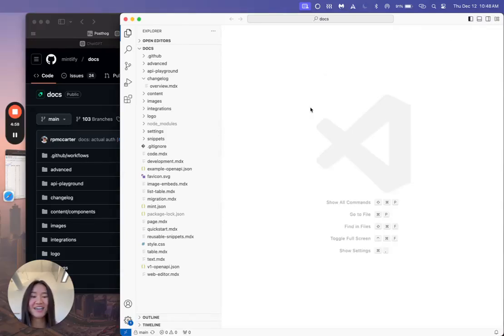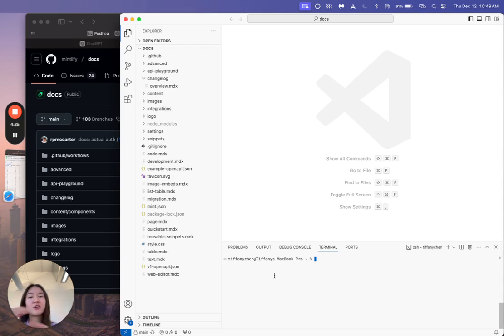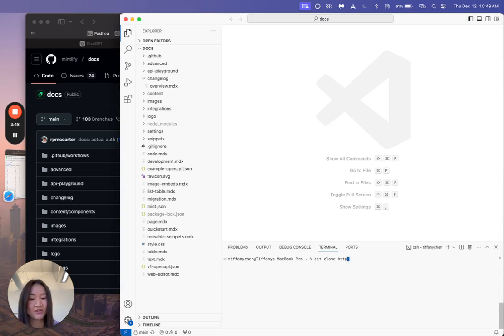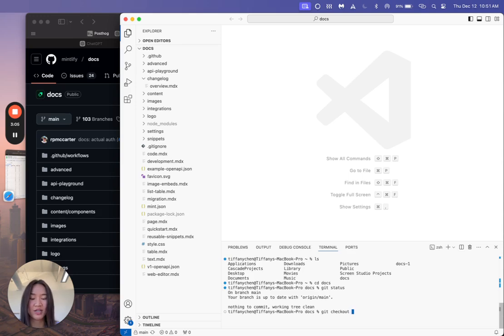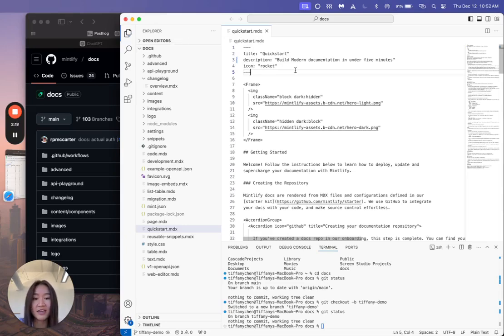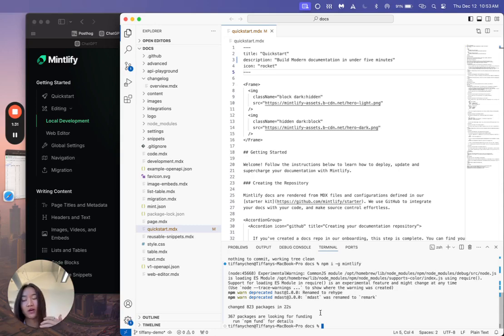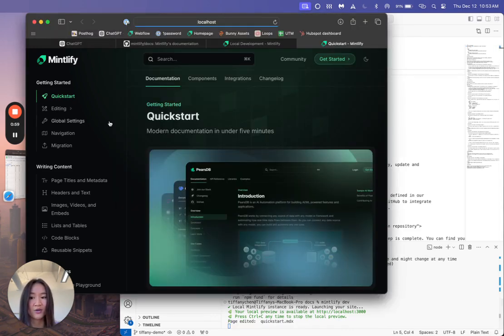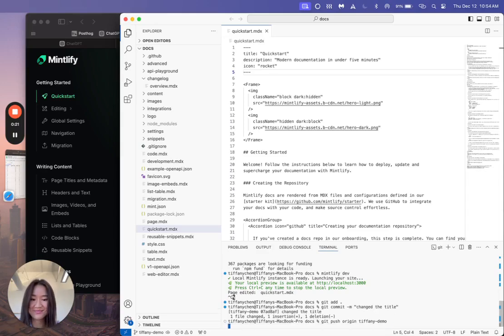Mintlify and Visual Studio Code Tutorial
Quick tutorial for non-developers on editing Mintlify docs. While we also have a WYSIWYG Web Editor, it can be helpful to know how to edit through classic Git sync.
The tutorial goes over setting up your local branch, seeing a local preview, and committing to git.